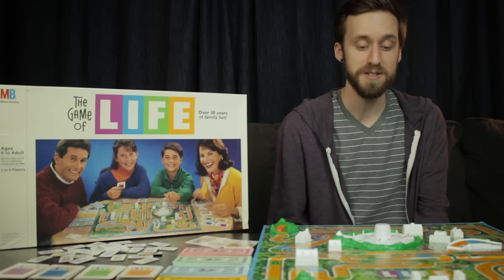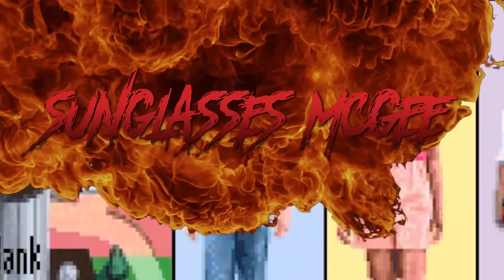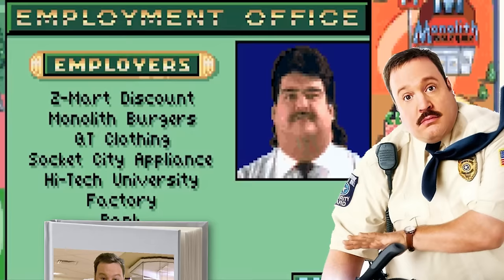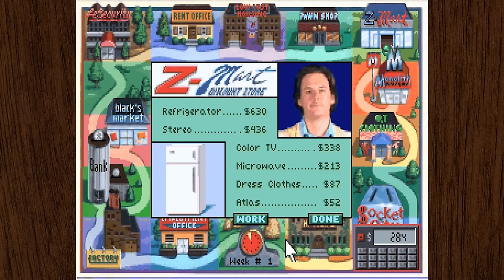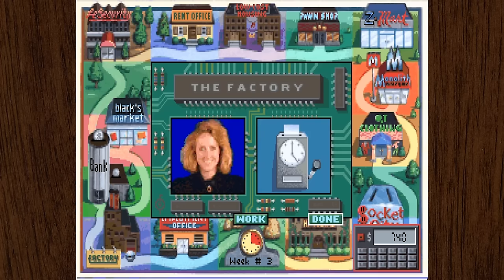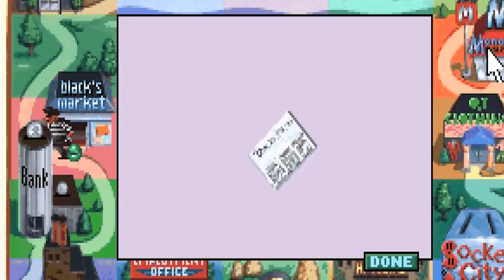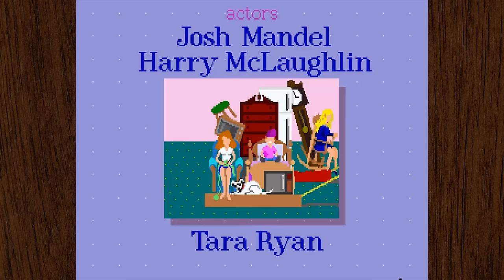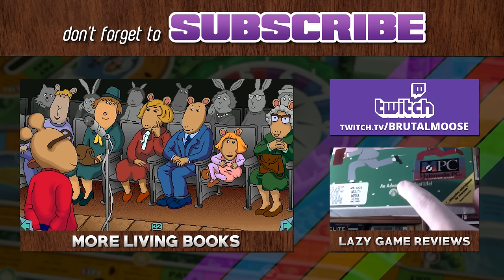Jones in the Fast Lane - brutalmoose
Ian seeks riches in Jones in the Fast Lane.